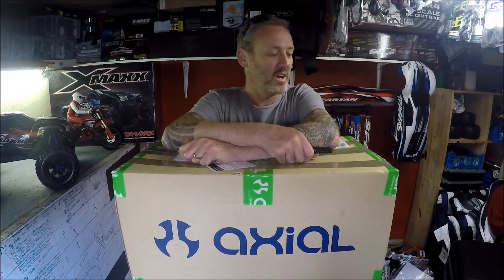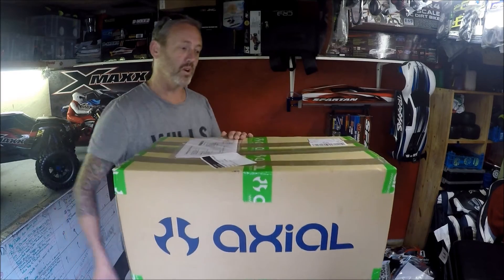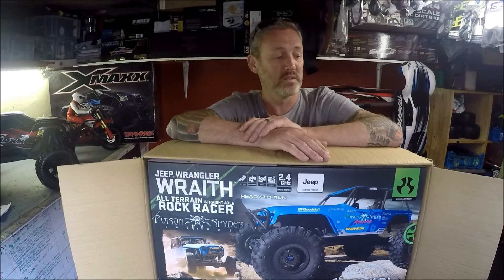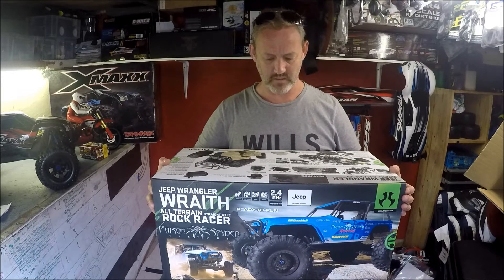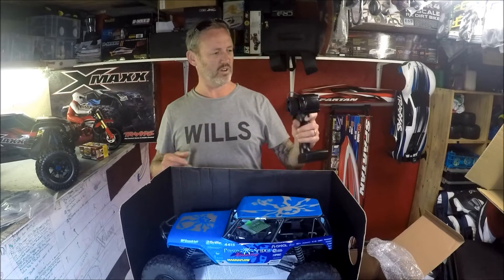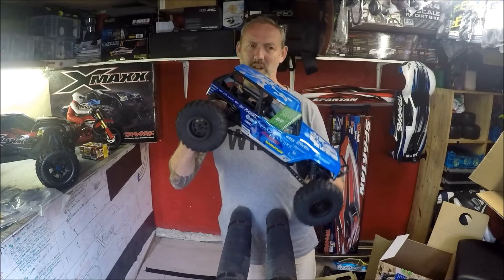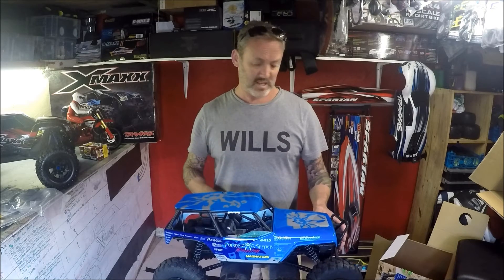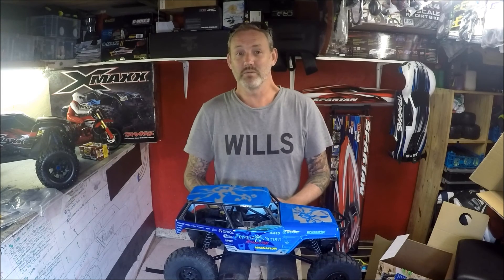RC Unboxing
Description